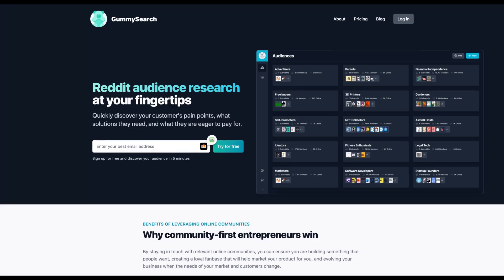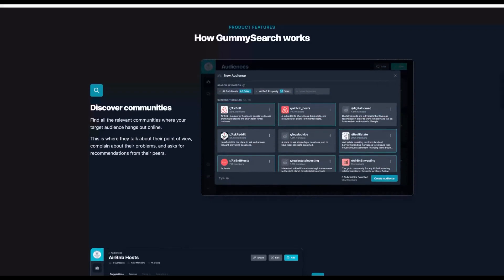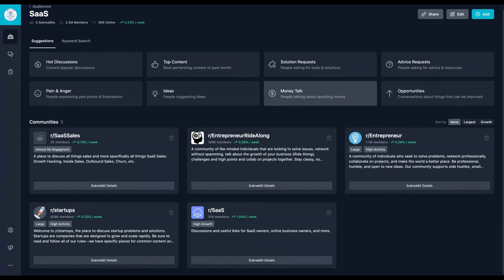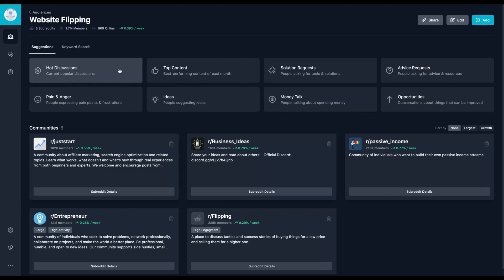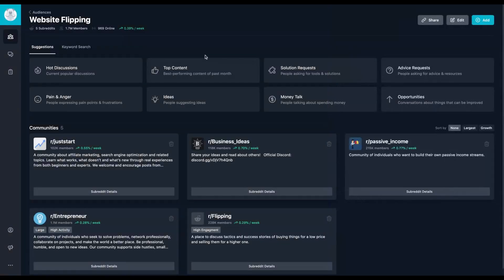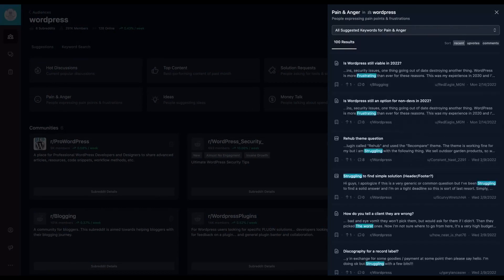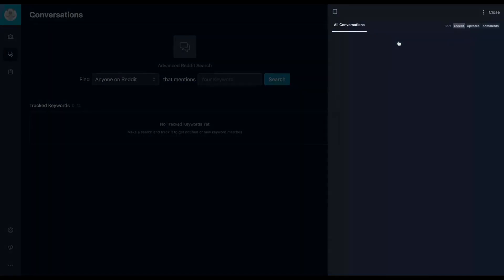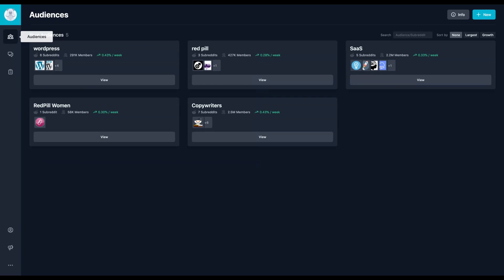Best Reddit Keyword Research Tool in 2022 | GummySearch Review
Reddit audience research at your fingertips.

Quickly discover your customer's pain points, what solutions they need, and what they are eager to pay for.

Why community-first entrepreneurs win

By staying in touch with relevant online communities, you can ensure you are building something that people want, creating a loyal fanbase that will help market your product for you, and evolving your business when the needs of your market and customers change.

Discover communities

Find all the relevant communities where your target audience hangs out online.

This is where they talk about their point of view, complain about their problems, and asks for recommendations from their peers.

Dive into your audience

Each community is a microcosm of its own, with its own rituals, terminology, and personality.

Zoom in to analyze a single community independently, or zoom out to see what's buzzing with a whole niche (or 10 of them!)

Find insightful conversations

Popular conversations across multiple Subreddits

Complaints about painful (*monetizable*) problems

Solutions your target customers are begging you to bring to market

Things people love/hate about your competitors

Track what matters

Stay in the loop of new conversations that are relevant to your business.

Be the first to know about opportunities to promote your product or engage with your target audience.